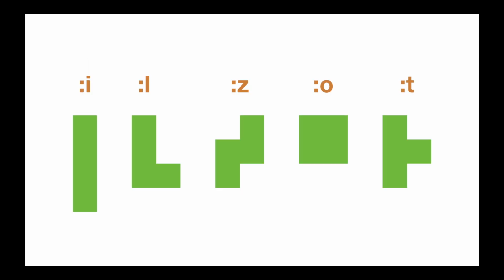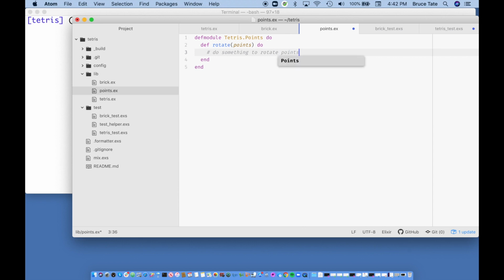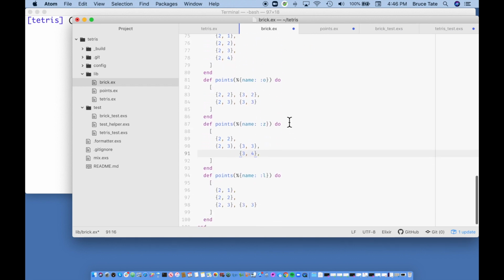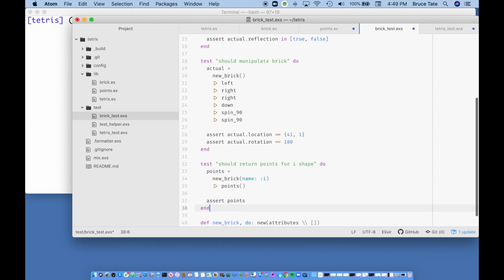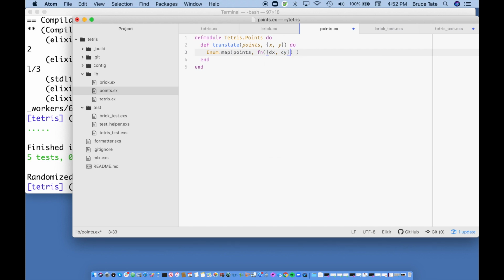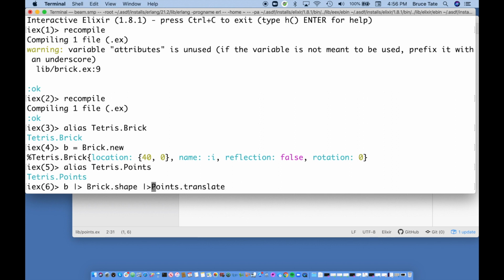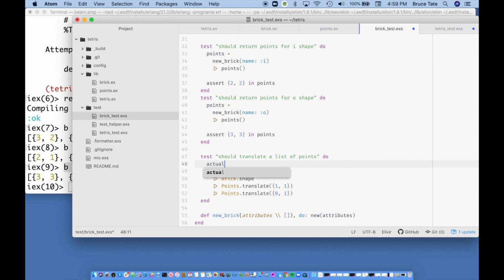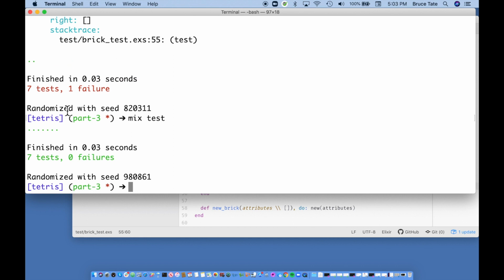Phoenix LiveView Tetris in Elixir - 3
Skills include Reducers and protocols. LiveView links, events, lifecycle, and code organization.  Quadblock is loosely based on Tetris, one of the most iconic video games of all time. In this video tutorial with seven free videos and fourteen paid videos you’ll learn to build it. Along the way, we’ll learn a little Elixir, some Phoenix, and also LiveView.